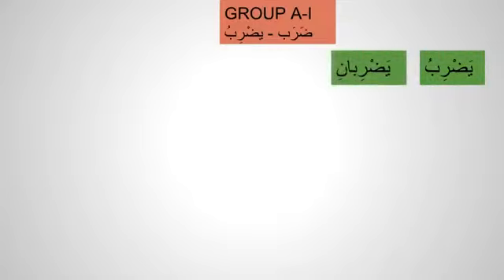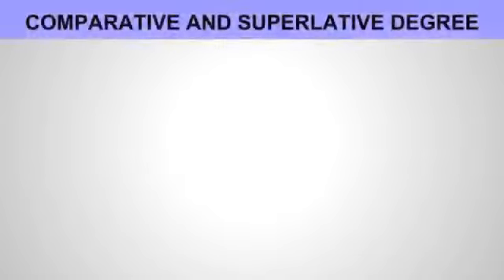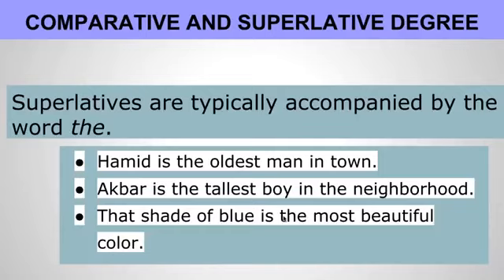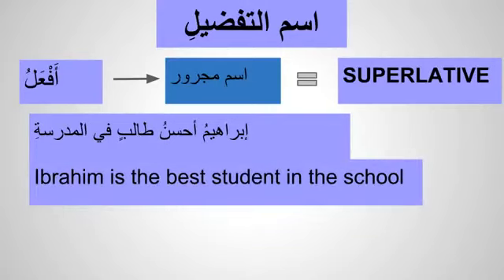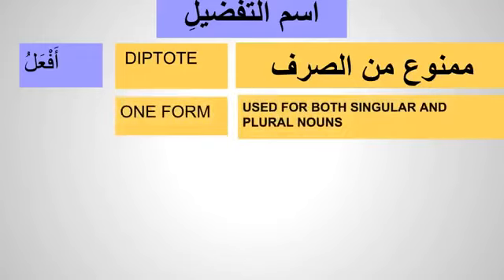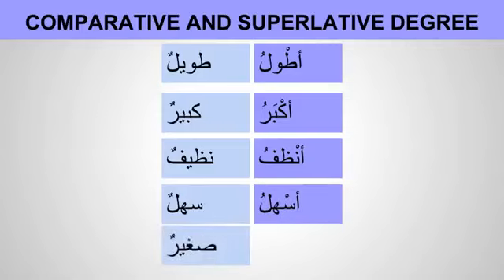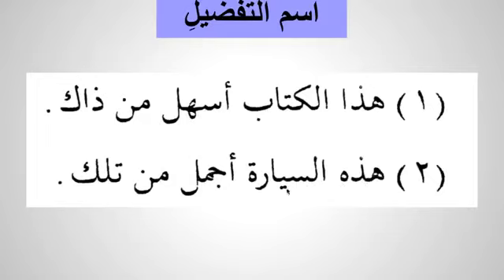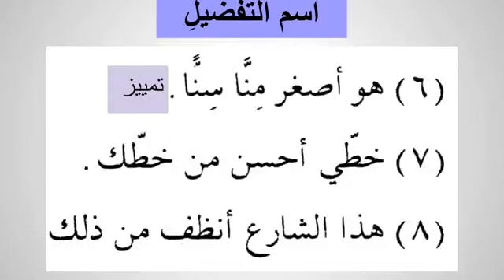Lesson 03-06 Book 2 COMPARATIVE AND SUPERLATIVE